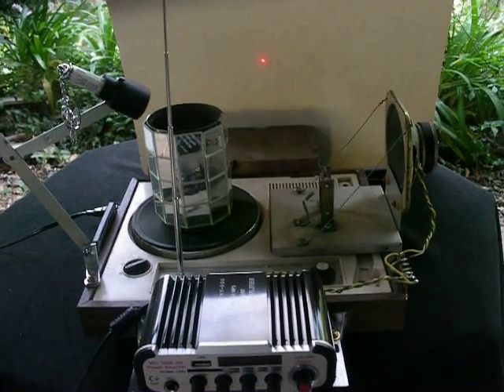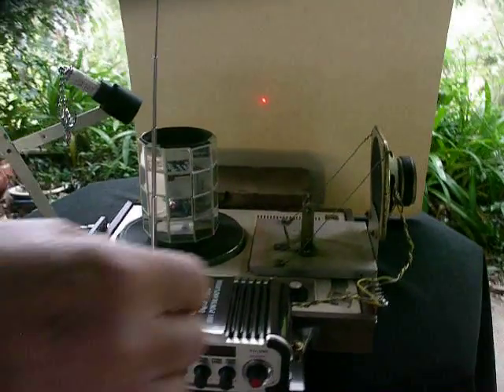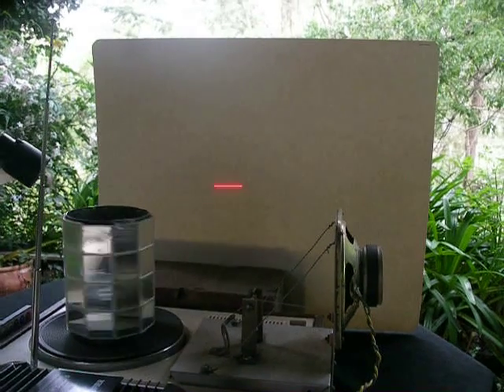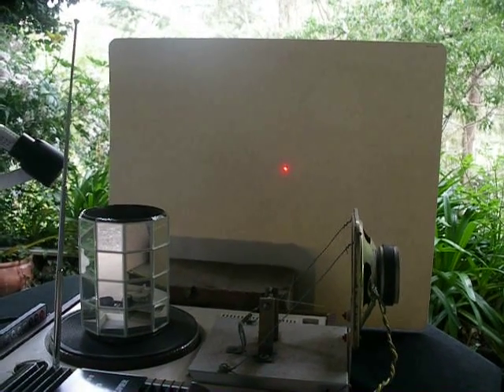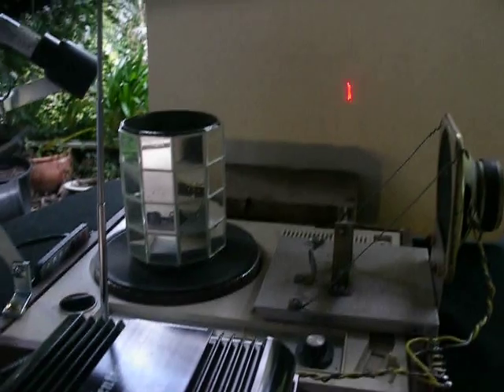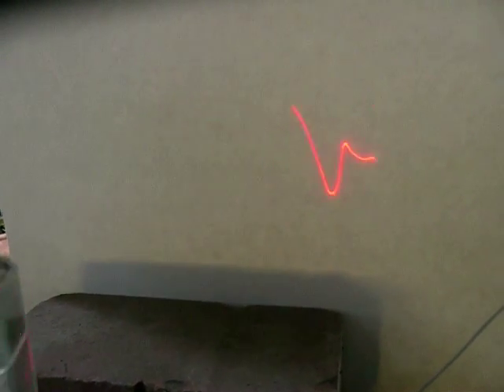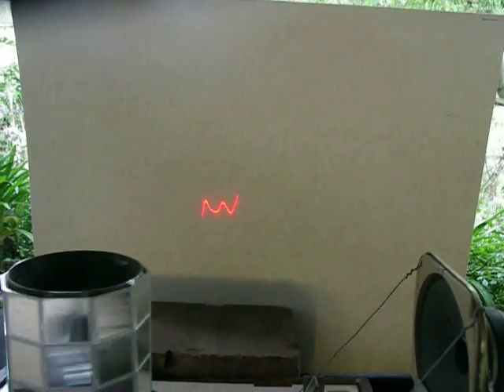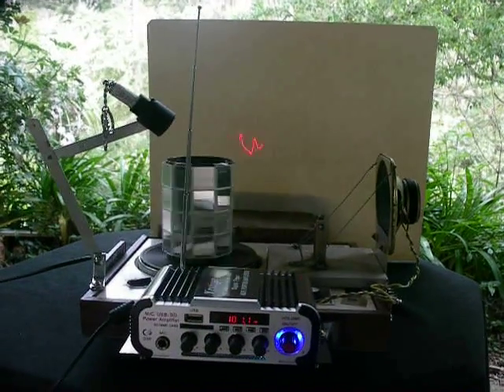Homemade Mechanical Oscilloscope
Home made mechanical oscilloscope. Great for explaining sound waves to students.